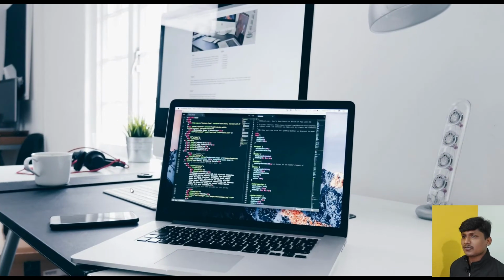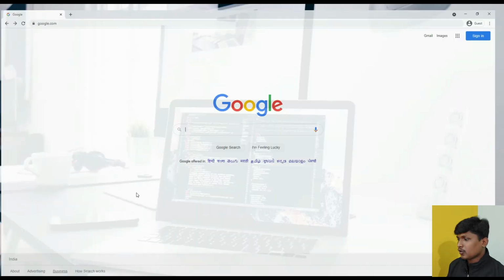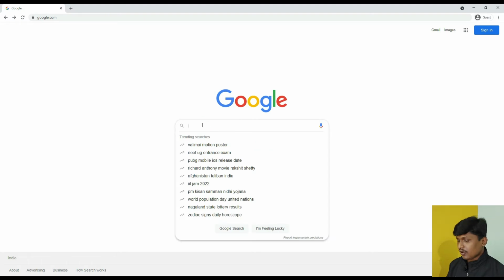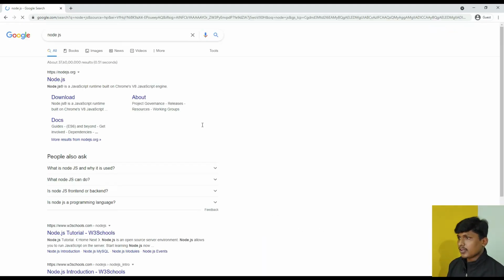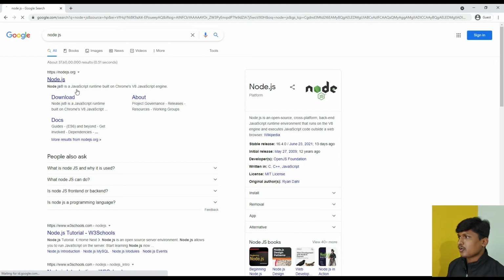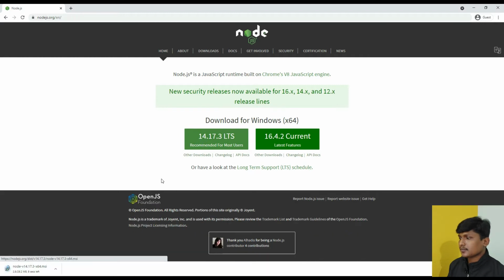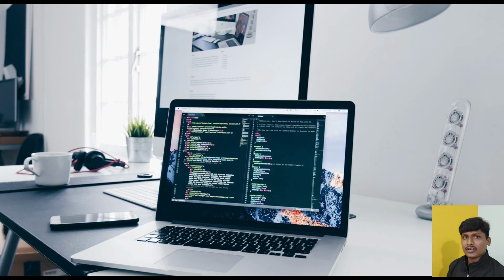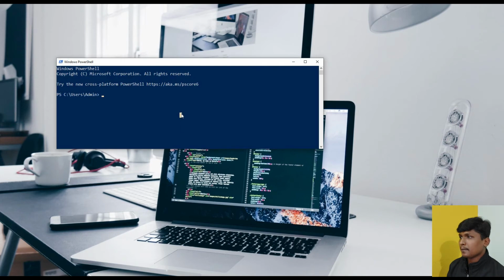Nodejs installation on windows.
In this video we'll walk through on how to install Node.js on windows machine.

0:00 Intro
0:10 Welcome
0:22 Download Node.js installer
0:51 Install Node.js
1:38 Check Node.js and npm versions
2:02 Thank you